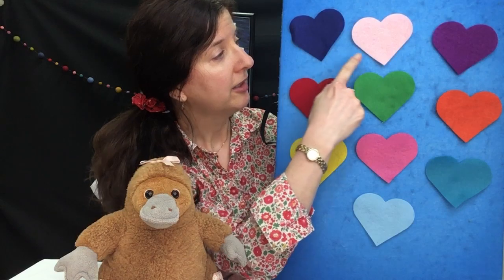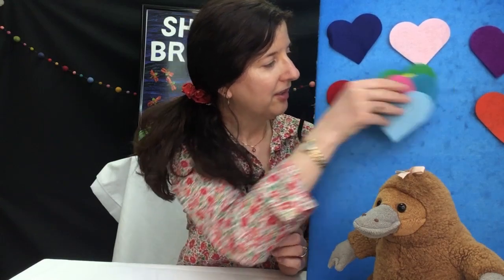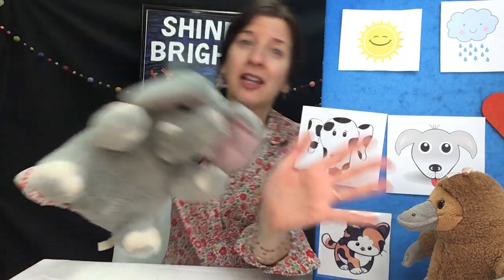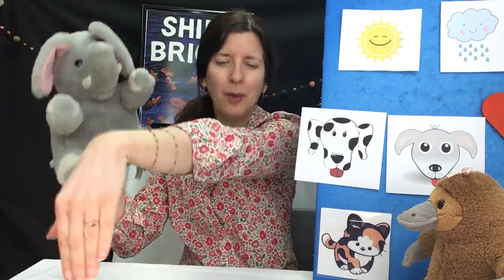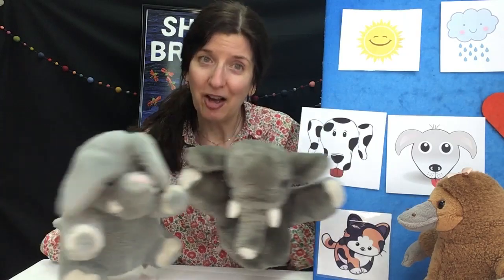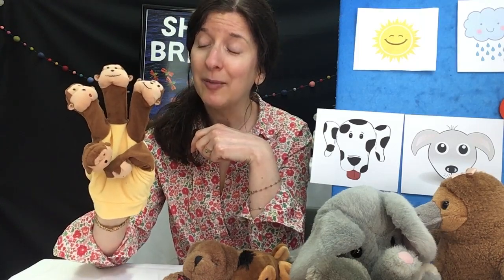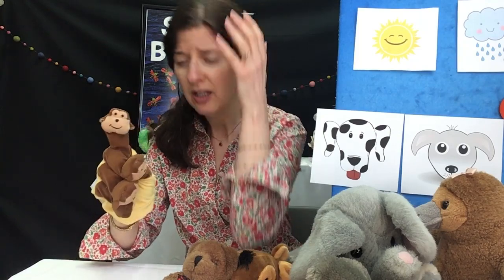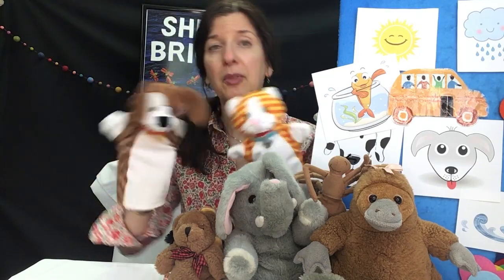Song & Rhyme Time 4/17/2023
If some animals are good, more animals are better! At this week’s Song & Rhyme Time we can pretend to be dogs and cats and goldfish, and also monkeys and bears and elephants! If you’re ready to say animal rhymes, and sing animal songs, then please join Miss Karen for this week’s Song & Rhyme Time!